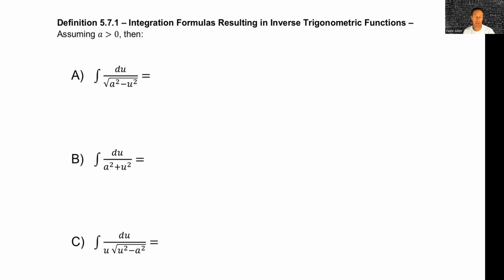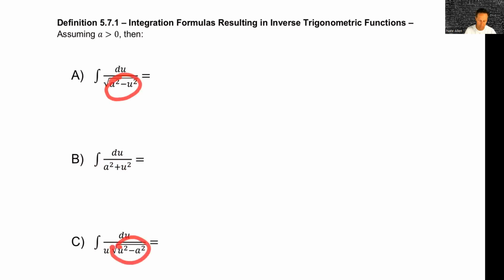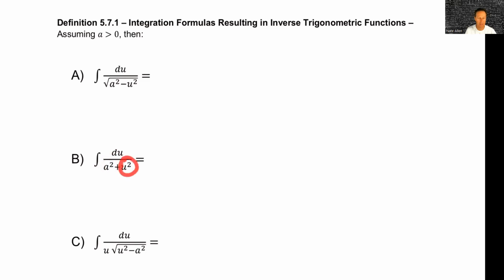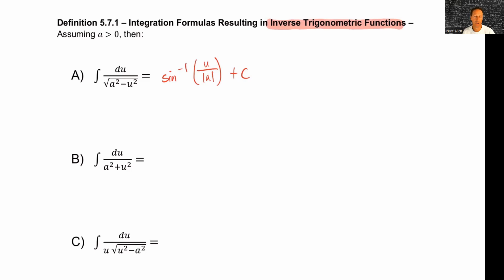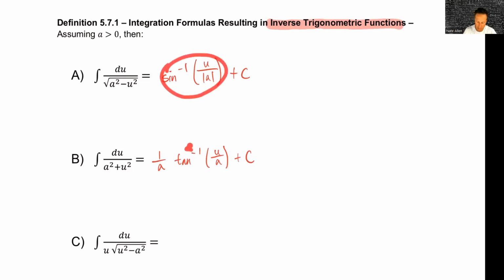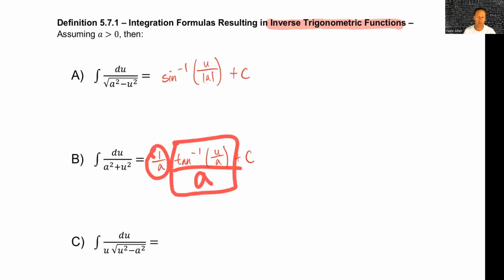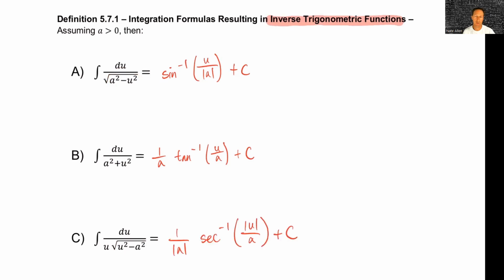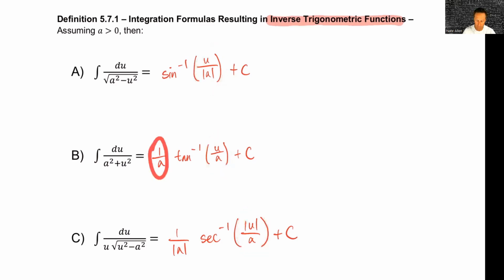Calculus 1 - Section 5.7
Calculus 1, Integrals Resulting in Inverse Trig Functions, Integration, Inverse Trig